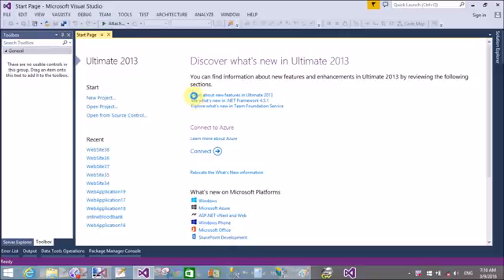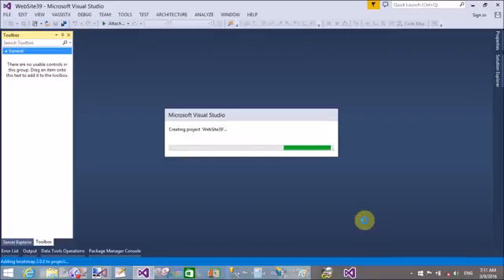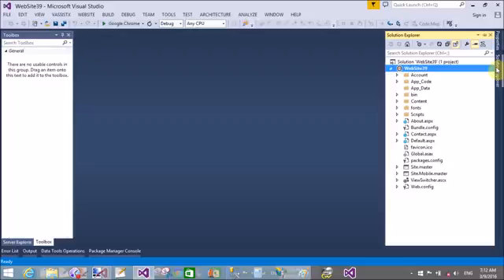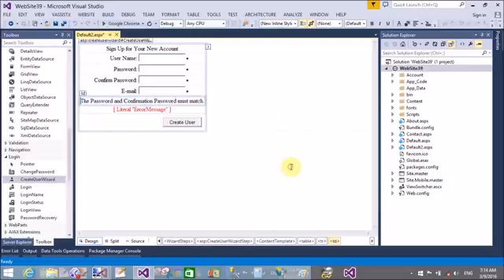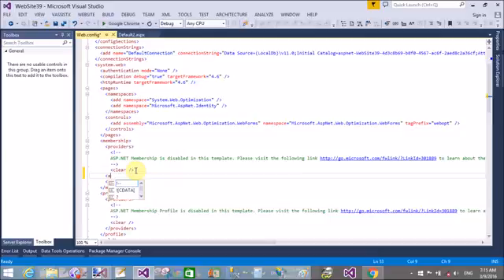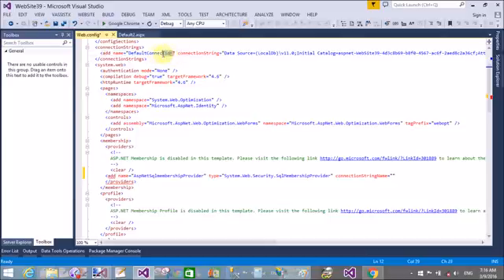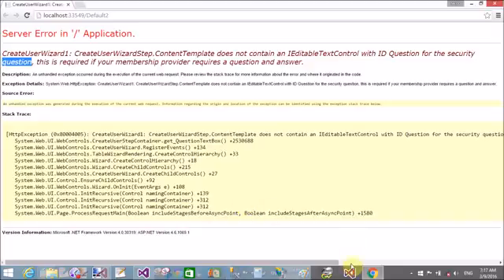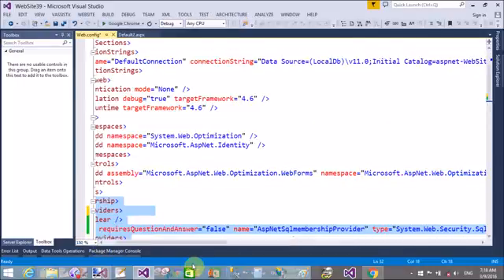How to customize CreateUserWizard in Visual Studio 2013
In this article i will show you how to customize create user wizard which is used for registration purpose. I mean to say how to modify it by removing and adding some fields in it.